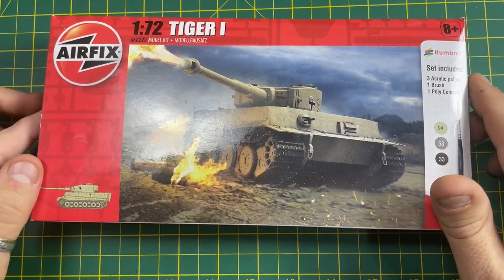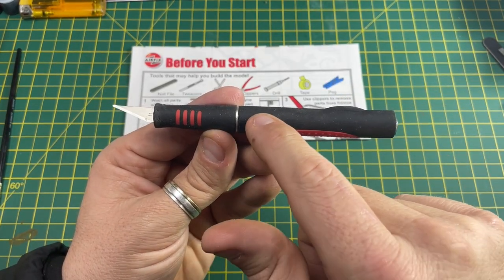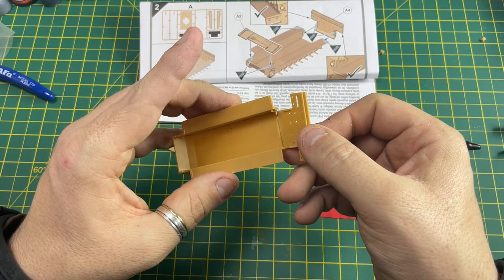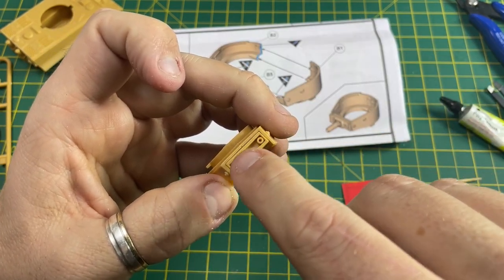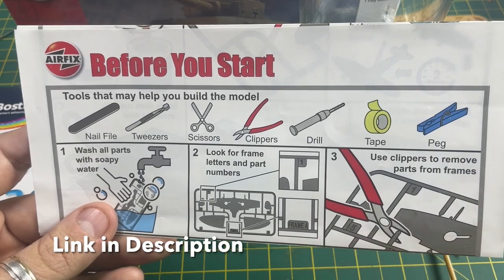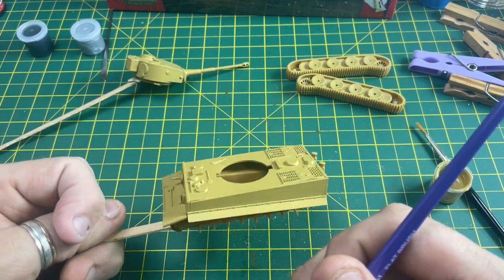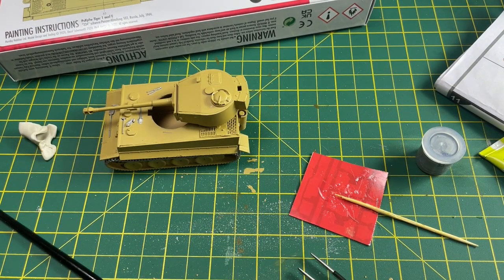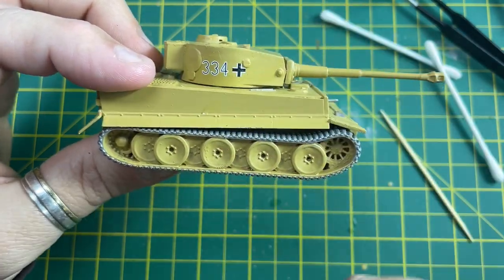The Ultimate Guide to Building an Airfix Tiger 1 for Beginners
Have you bought this airfix Tiger 1 Starter Set Scale Model Kit from Aldi or Lidl? This is the series for you. I go into The process of building one of these brilliant Model Kits. From Unboxing, the tools you will need, how to use the Cement and building the model. Using the Pots of Acrylic paints and techniques to get the best out of them to finally attaching the water transfers/decals to this model

Link here for the "Before you start guide to print off

This is the SuperCut.. All my three videos into one, Remember to Pause at any point as you do each step..Airfix Tiger 1 From Box to Completed Build Step By step Aldi Lidl Starter Set - Build Series

Tools.